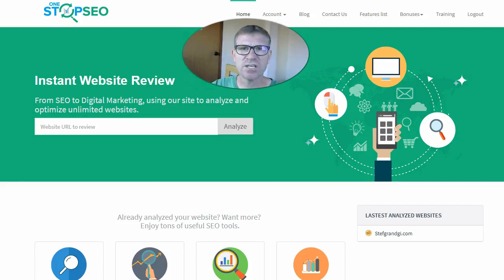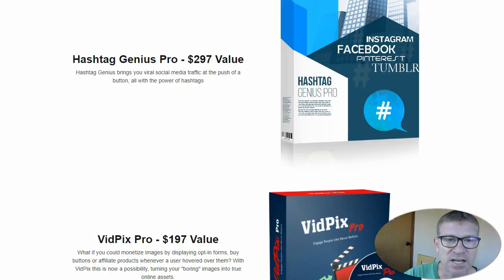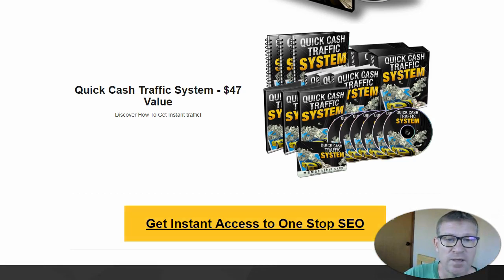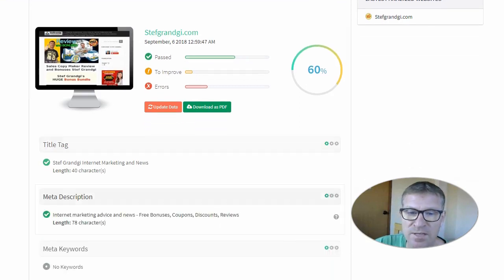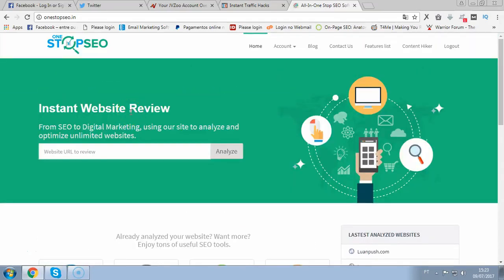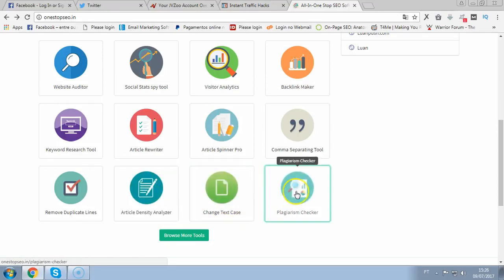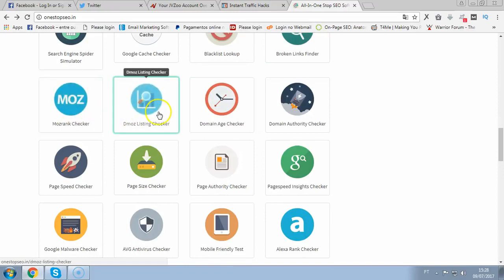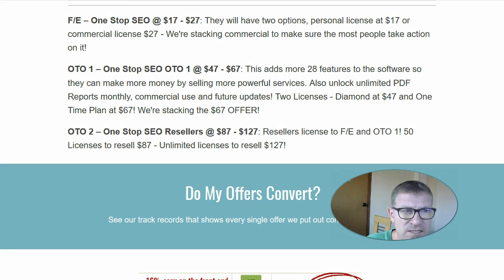One Stop SEO Review & Bonuses Onestopseo Demo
One Stop SEO is a Cloud base software that consists of 44 SEO tools that will analyse all aspects of your sites. You'll be able to fix any issue and improve the search engines rankings drastically in no time.

You can now sell SEO services to client and make tons of money letting One Stop SEO software do ALL the work for you...

Read my One Stop SEO full review and get all my custom bonuses